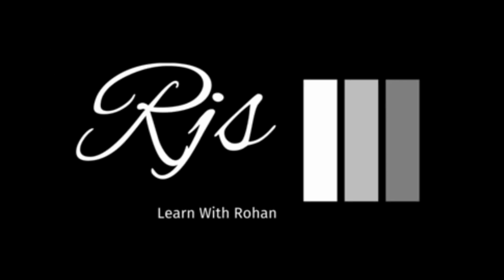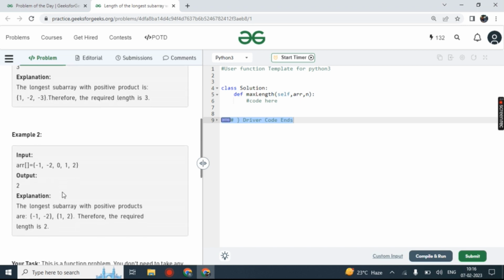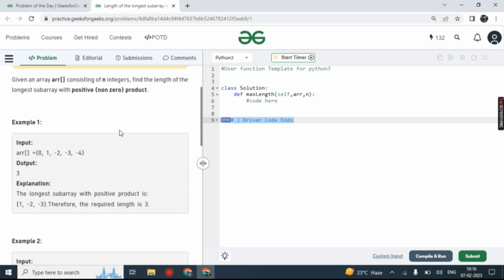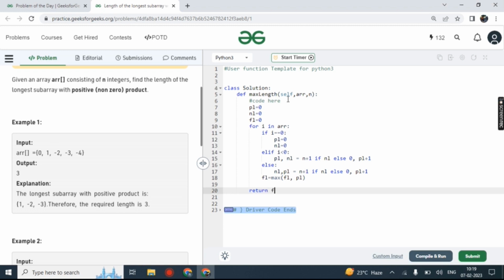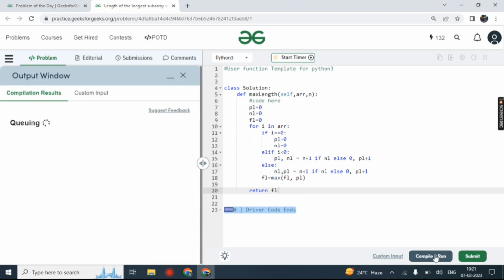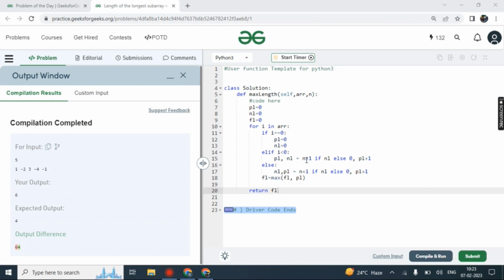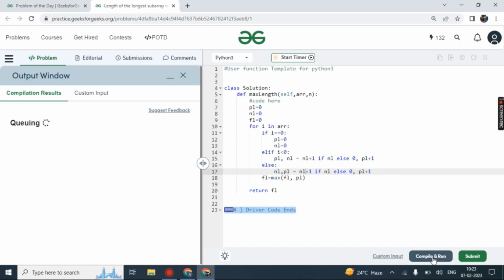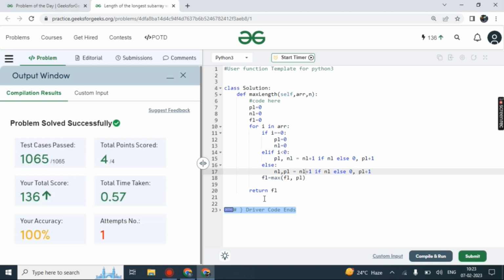Length of the longest subarray with positive product- 07-Feb-2023- GFG|| POTD || Python|| Rohan Shah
This is 07-Feb-2023 POTD on GFG solved in python == Length of the longest subarray with positive product

gfg-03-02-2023-POTD- Coordinates of the last cell in a Matrix on which performing given operations exits from the Matrix - video